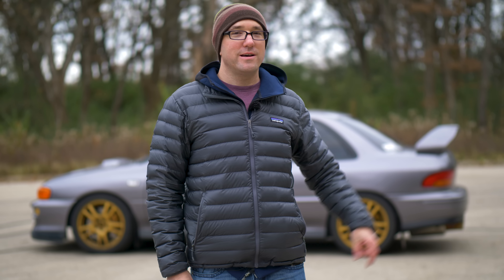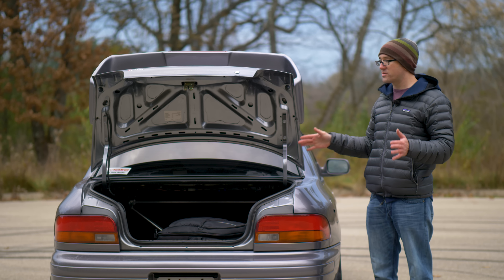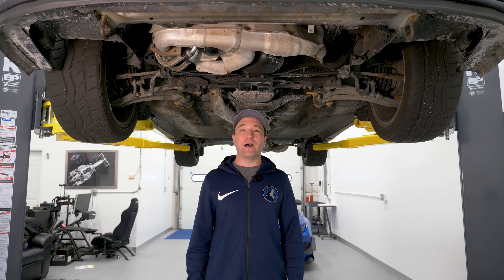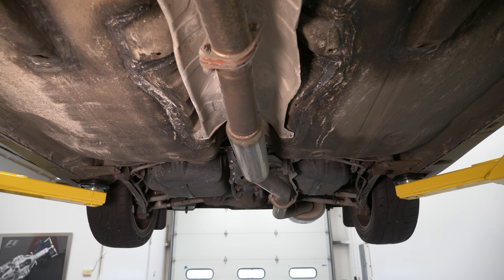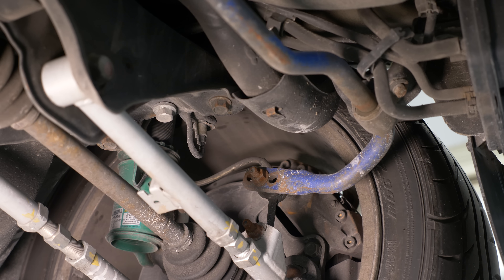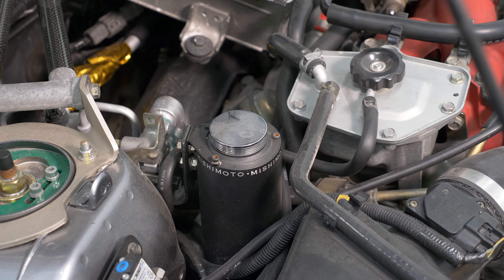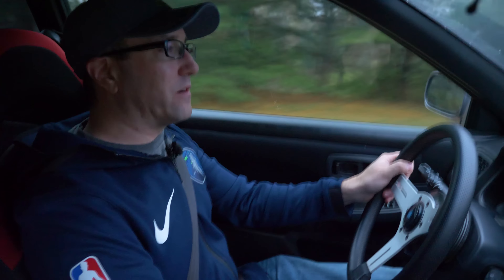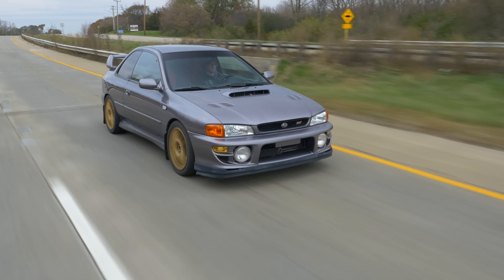Review | Subaru RSTi | When Older is Better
In the modern world of cars, we tend to forget just how good sports cars were 20 years ago.  In this case, we review a custom built 1998 Subaru RSTI assembled by PhaseGarage. We talk about the pros and cons of a tuner car and the things we are missing from many vehicles today.

SavageGeese is:
Mr. Goose - Flapjack Flipper
Jack Singapore - Dolphin Trainer

Index:
00:00 - 00:34 Intro
00:34 - 3:33 Exterior Impressions
3:33 - 5:55 Interior Impressions
5:55 - 6:06 Corner Weights
6:06 - 8:50 In the Shoppe - How it was Built
8:50 - 13:10 Shoppe - Suspension and Tuner Car Issues
13:10 - 16:10 Shoppe - Under the Hood
16:10 - 19:11 Driving Impressions
19:11 - 19:50 ?!?
19:50 - 21:34 Driving Impressions Continued
21:34 Final Thoughts